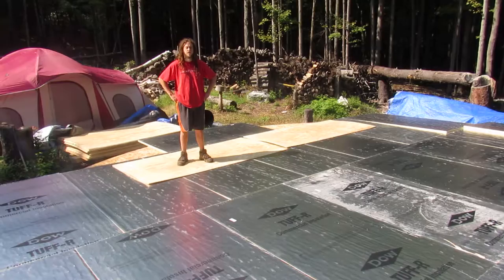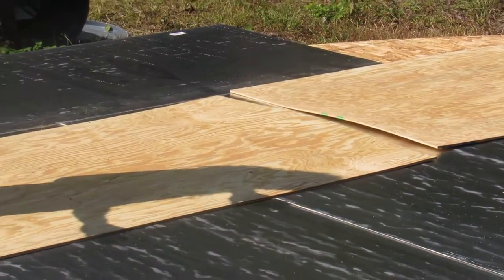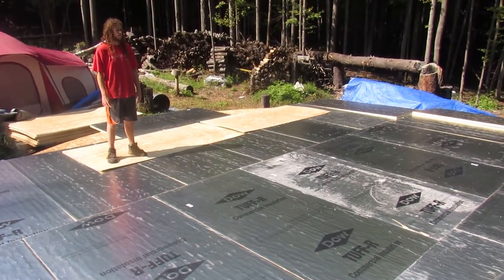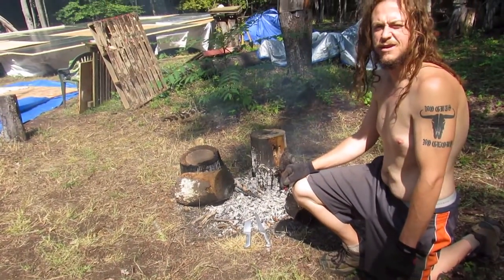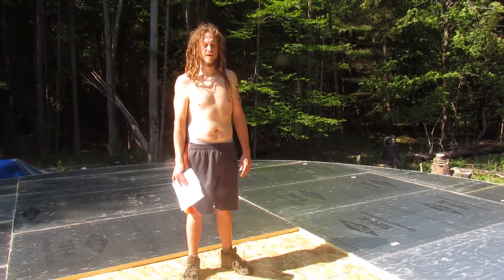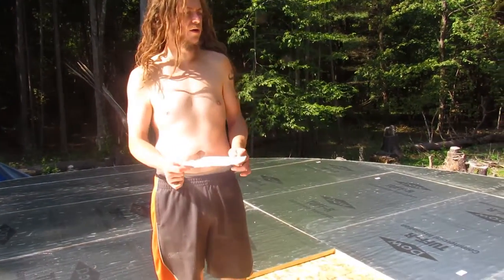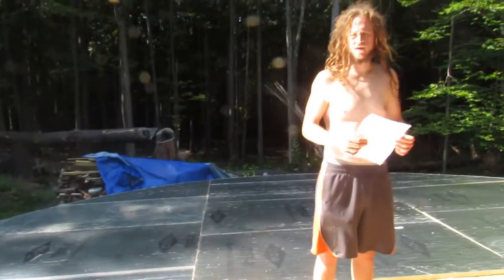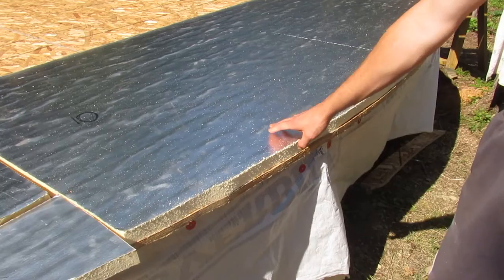Installing floor installation for yurt flooring platform building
Our yurt platform continues, this video is about how we decided to install our floor insulation. Measuring and cutting. The sanded plywood will go over the insulation and make a nice warm floor.
Peace